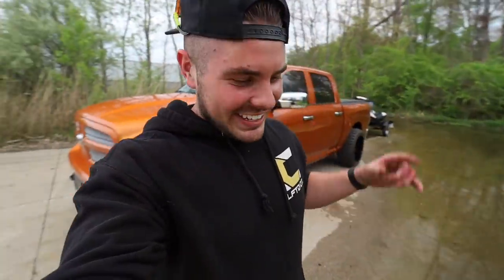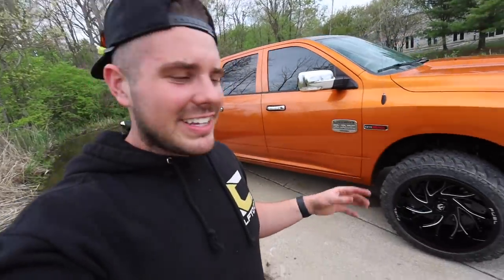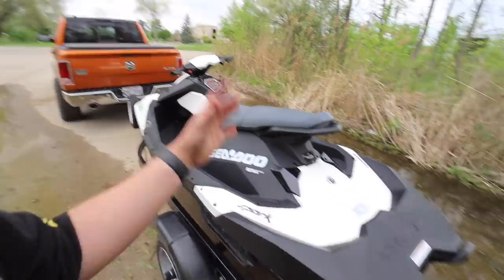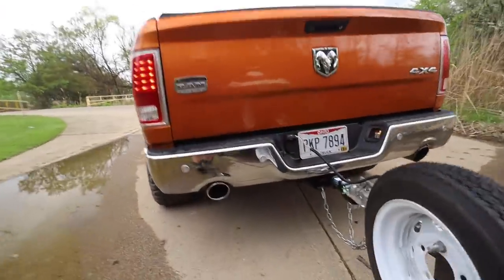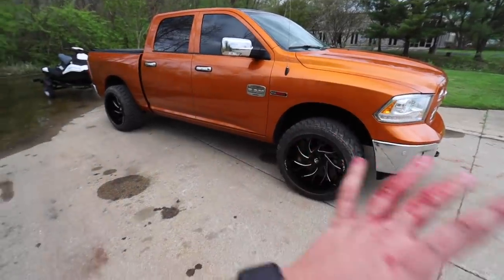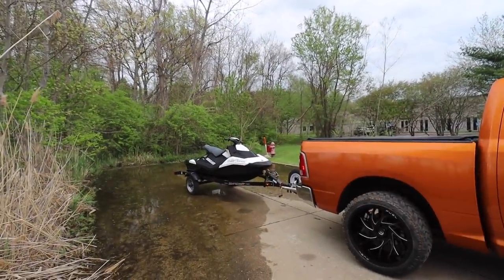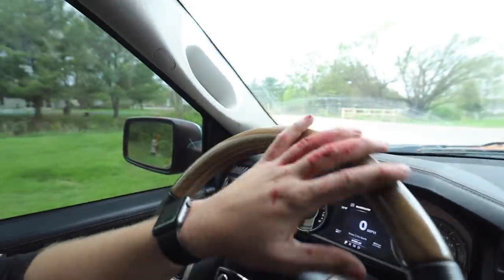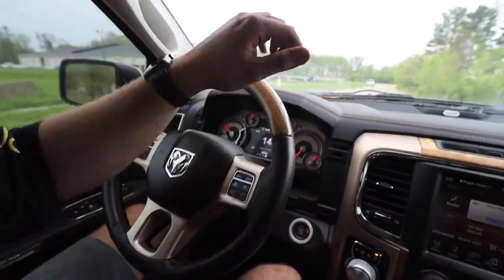I Told You This Truck Came With Something When I Bought It!!!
30 Days of FREE Amazon PRIME!!

Links: ⛓
Rock Lights
Fuel Tank/Pump Tool
9H Ceramic
Rain X Additive
30'' Light Bar
20'' Light Bar
30 Days of FREE Amazon PRIME!!
24 Pack Black Ice

- Aux Beam
- VanTrue